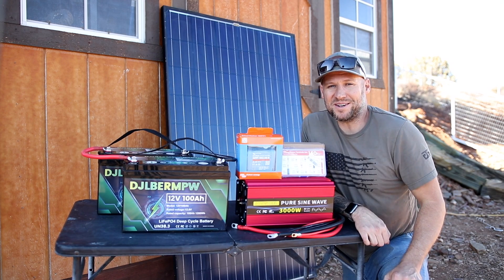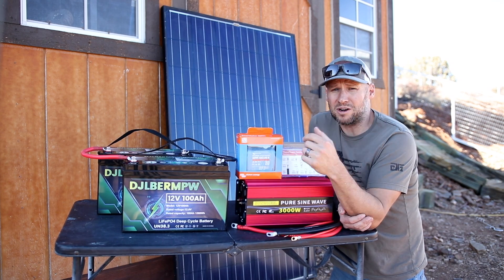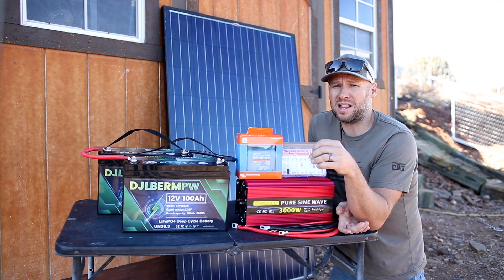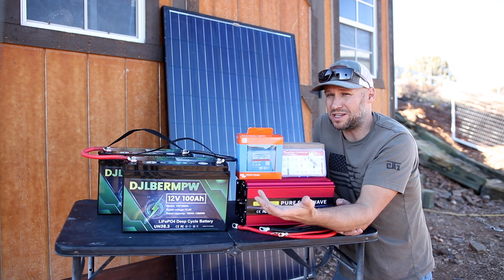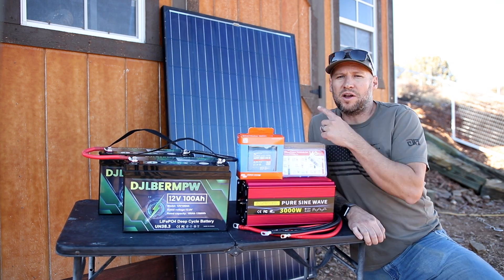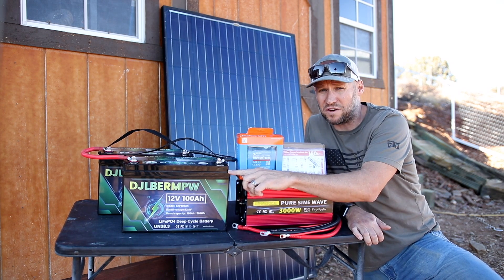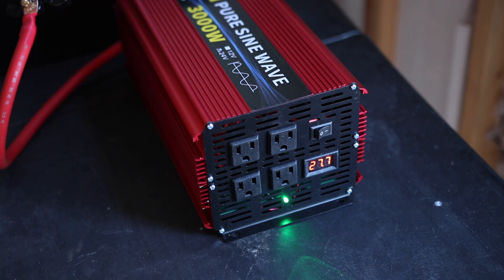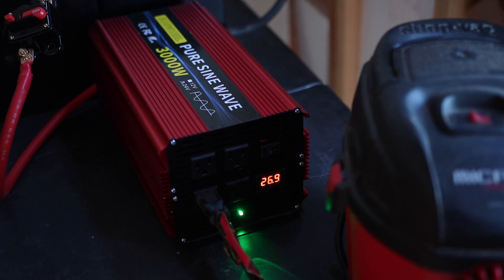DIY Solar | How to go OFF-GRID for CHEAP!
Sharing a single 20a circuit running from my house has not been ideal.  A grid tied sub panel would cost me over $2,000. However, using some tricks and the best value solar battery and inverter products, I was able to generate enough power to run my highest drawing guitar building tools, for LESS THAN HALF of that price.  If this can run my CNC router, dust collector and keep the lights on without flickering or dimming, then I have more power here than a standard home tied 20a circuit, and therefore more than enough to run any of my high powered shop tools.
For more information about the products I used, or to make a purchase, check out these links:

12v LIFEPO4 100ah batteries
Victron smart solar charge controller
3000w/6000w Pure Sine Wave Inverter
24v battery balancer
200 amp circuit breaker
20 amp circuit breaker
15 amp circuit breaker
1ft 2 AWG OFC cables
2ft 2 AWG OFC cables
30ft 10 AWG solar extension cables
Cables ends and shrink tubing
Crimper tool

$5 Patrons:
Yosemite Sam
Mynameisnotjeff
David J Kitelinger
Derek Weathersbee
John Clark
David Morgan
David Vaughan
LesLamcke
Fabian Muresan
Alejandro Vega
Captain Rudy 4021
Chris Hopkins
Tony Butterworth
j
Ben Berscak
Jeff Savoie
Mike Bennett
PEEPEE POOPOO
Colin Jenison
Will Fowler
Aidan Peet
Tommy Transplant
Aaron
Daniel Newman
Brian Wigton
Dave Speller
Elijah R Sell
Andrew Epperson
Jeffery A Fallon
Andrew Jeffries
Philip Honeycutt
Travis Blakely
Daniel Russell
Declan Fischer
Paul Messina
Joseph Lacroix
samuel ungeheier
Carlos A. Lizarraga R.
Chriz
Conor O’Doherty
James Populo
Ian Davies
Alex Trocker
Laramie Reg
Troy Thompson
JeffG
Sean Quigg
Dave Van Englehoven
Jamie Cucalon
Maro
Osel Rodrigues
David Anderson
Brian Brown
ChaoticDanny
Ron Clevenger
Matthew Burch
Victor A Estes
Ken Widmer
Trinel Earsery
Malakai Messina
Tobin Vesper
Jason Kreul
Richard Thursby
Zednic44
Jon Clegg
Stephen John
Laura Symmes
Dustin Donner
Tony Castaneda
Ted Stewart
Jerry Russell
Rick Buck

$10+ Patrons:
Adam West
Brandon Leafblad
Christopher Heath
john best
Nicholas
Peter Champlin
The Grapeman Reform
Marcus Warren
James Lamb
Koss Billingham
Drew Lawton
Jim Shepard
Mark Cockrell
William Herrera
Chris Thomason
John Morris
Patrick Emry
David Capp
Tim Chapin
Timothy Potter
Austin Hewlett
James Robers
Seth Johnson
James Shepard
Touch of Oops
Jack Stow
Daniel Rota
Michael Fierro
Jeffery Maslan
Johnathan Simmonds
Wolfgang Widmer
James Campbell
Corey Muxlow
Casey Smalley
Tim Stephens
E
Matthew Caffell
Clint Walker
Drew
Robert Lewis
Jaden Bass
Rob Haag
Gregory Clark
JoshuaTroller
Josh Perez
Samuel Ungeheier
Billy Sullivan
Brandonlee
Thomas DeVries
Ethan Honeyball
Jeremiah David Archer
Ashi Kass
I Am Perry
Jeff Eagen
J P